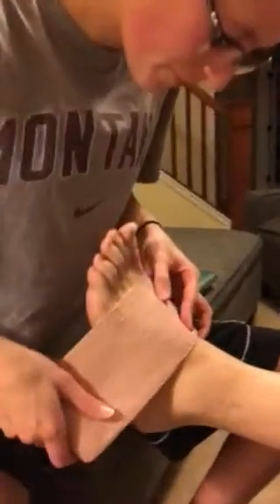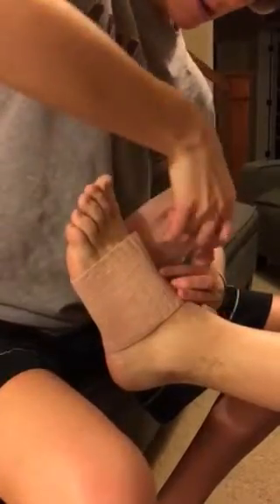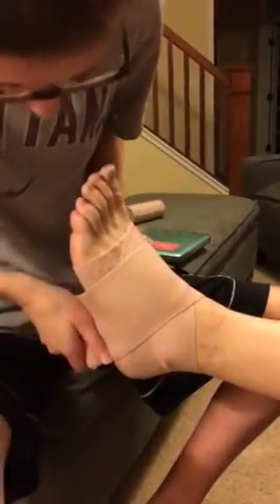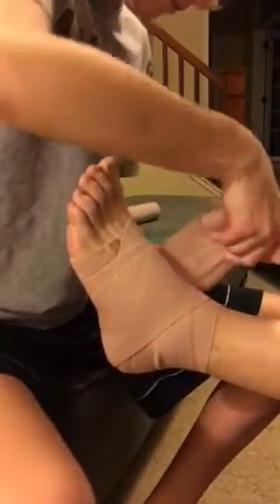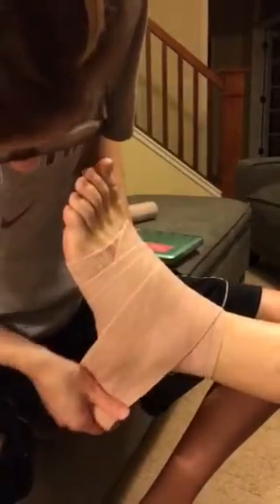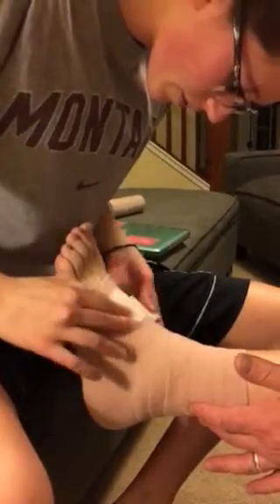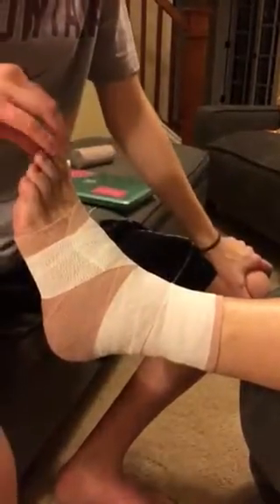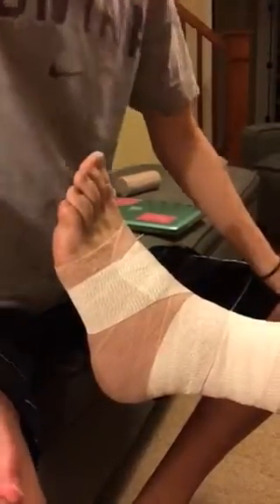Ankle Compression Wrap